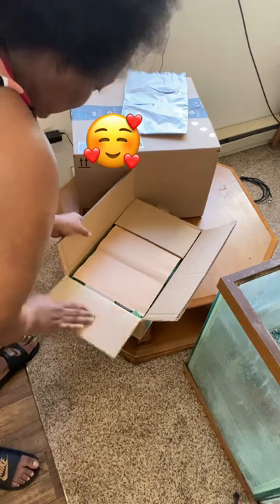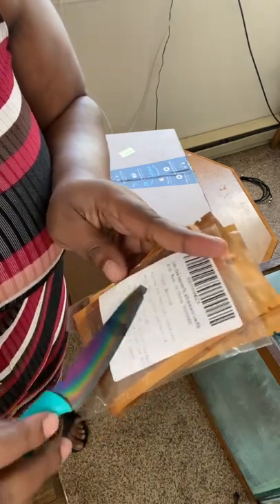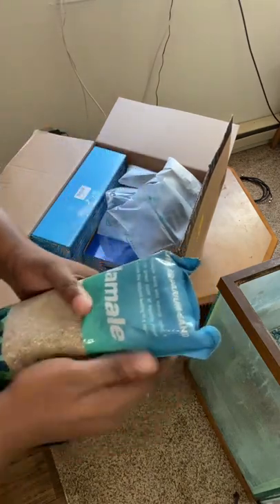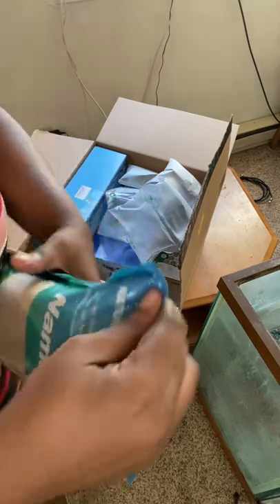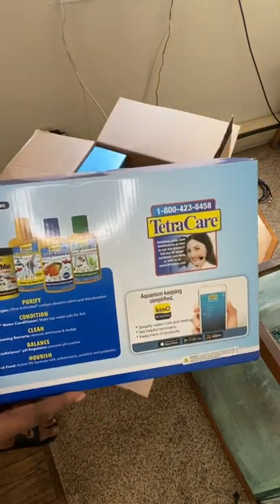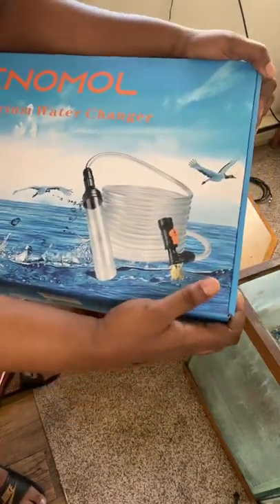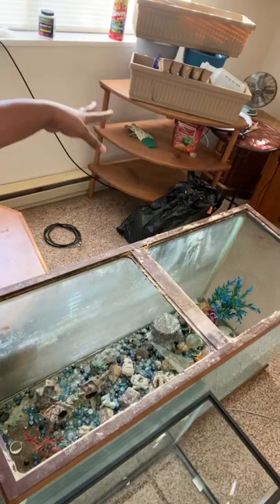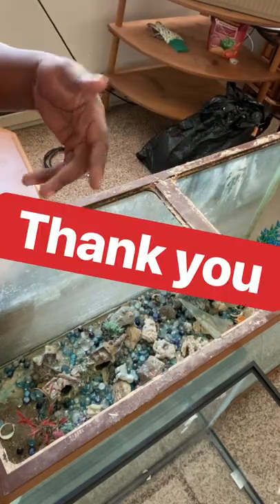(55 gallon fish tank￼ unboxing￼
Thank you for joining me if you have not subscribe to my channel please support our channel by subscribing in liking hitting the bell notification and sharing the video￼ all items listed in this video below

￼ LANDEN Aqua Soil Substrate for Natural Planted Aquarium, Plant or Shrimp Stratum, Clay Gravel and Stable Porous Substrate for Freshwater Aquarium, Black Color (20 lbs)

Landen Namale Aquarium Sand 4.4 lbs(1.7L), Super Natural for Aquarium Landscaping, Cosmetic Sand for Plant Tank, Fine Grain Natural Color River Sand for Freshwater or Blackwater Biotope Tank

Capetsma Aquascape Tools, Long Stainless Steel Aquarium Plant Tools Aquarium Tweezers Scissors Spatula Tool Set Bonsai Kit Algae Scrapers Aquarium Cleaning Kit for Fish Tank starter kit

Zafina 3 Pack Aquarium Plant Seeds, Easy to Grow Aquatic Plant Seeds, Fast Growing Aquarium Carpet Seeds - Creates a Natural Ecosystem for Your Fish

API ROOT TABS Freshwater Aquarium Plant Fertilizer 0.4-Ounce 10-Count Box

Tetra Whisper IQ Power Filter 60 Gallons, 300 GPH, with Stay Clean Technology

enomol Gravel Vacuum for Aquarium Water Changer Fish Tank Cleaning Tools,Siphon Universal Quick Pump Aquarium Water Changing (50ft)

UPETTOOLS Aquarium Cleaning Tool 6 in 1 Fish Tank Cleaning Kit Algae Scraper Scrubber Pad Adjustable Long Handle Fish Tank Brush Cleaner Set (6 in 1 Cleaning Kit)